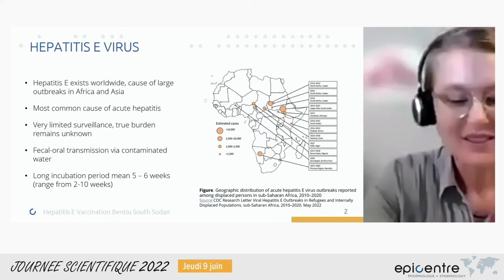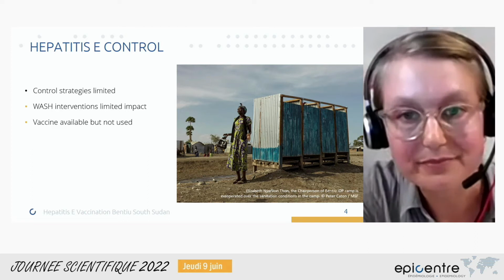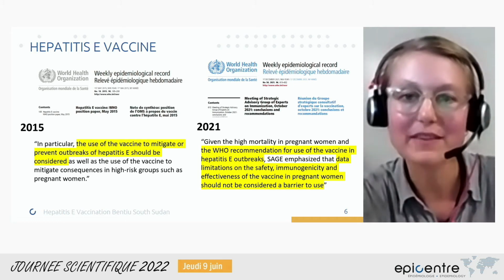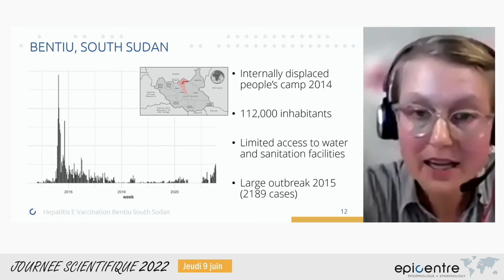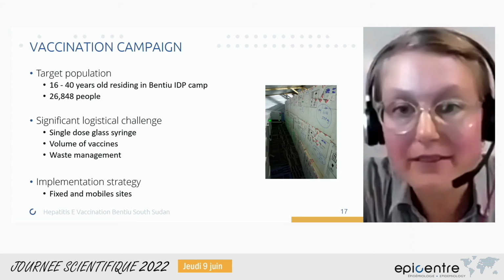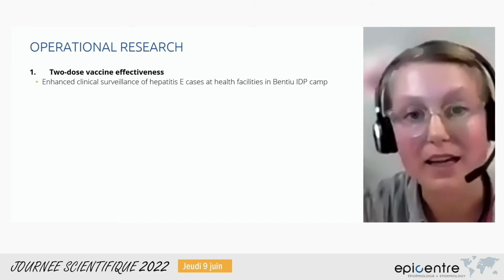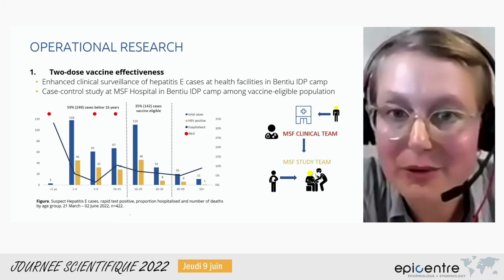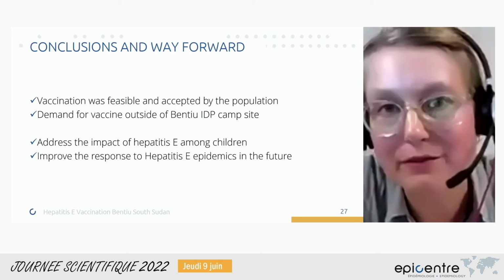The first reactive mass vaccination campaign against Hepatitis E, South Sudan | Robin Nesbitt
Hepatitis E (HEV) is likely the most common cause of acute viral hepatitis and jaundice worldwide. A safe and efficacious 3- dose recombinant vaccine (Hecolin®) has been licensed in China since 2011 and considered for use during outbreaks by the WHO since 2015. The first mass reactive vaccination campaign against Hepatitis E was conducted in Bentiu IDP camp, South Sudan with high administrative vaccination coverage. Most cases in Bentiu are ineligible for vaccination due to age limitations of the vaccine.